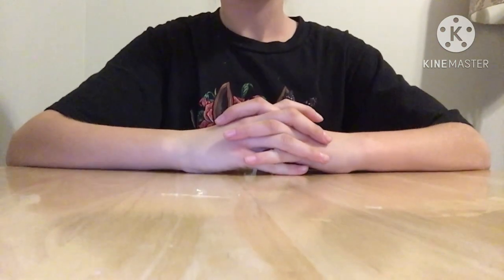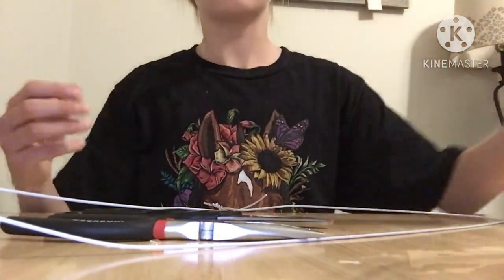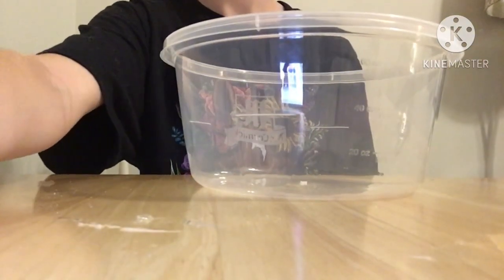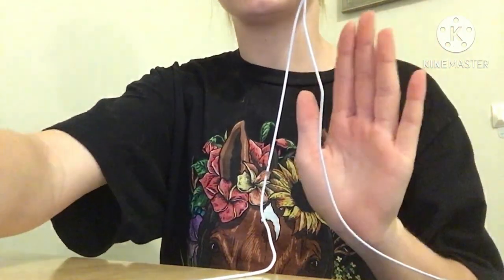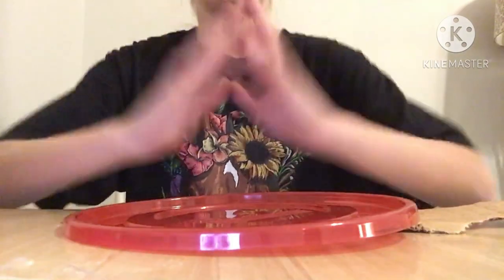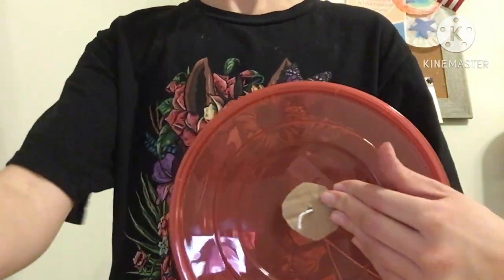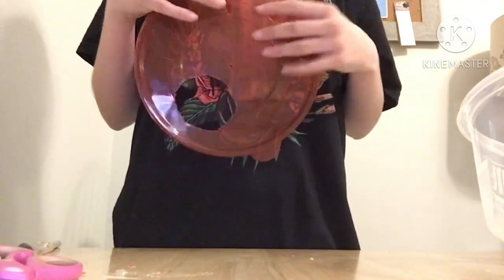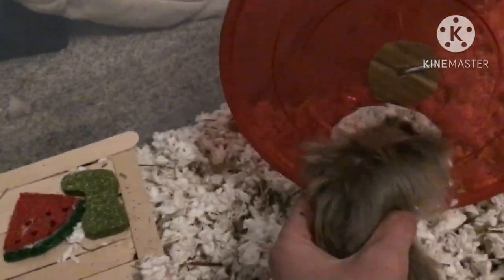DIY Hamster Wheel!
Making a hamster wheel using plastic containers bought at the dollar store!

Check the community tab often for exclusive updates, polls, and sneak peeks at videos!!

CREATOR Q&A:
Q: What is your favorite color?
A: Blue.
Q: What is your favorite food?
A: Pizza and everything chocolate (lol)!
Q: What does Rigby like?
A: Running on his wheel, eating treats, burrowing, and sleeping :)

                                                CARE TIP:
If your hamster is showing stress behaviors and is already in a large, enriching, enclosure, get rid of the food bowl and scatter feed your hamster! Rigby personally enjoys foraging for scattered feed :)